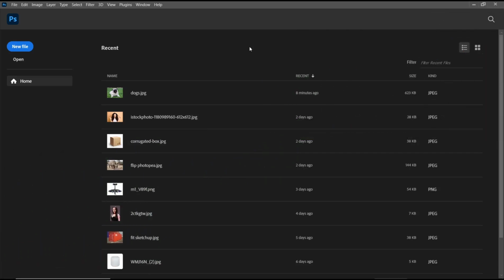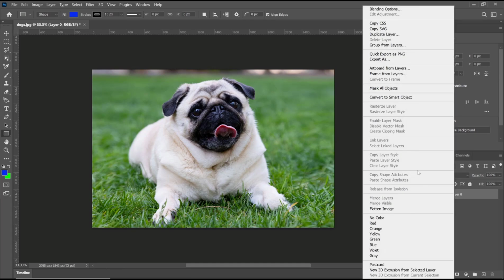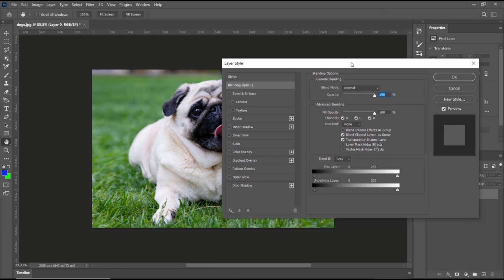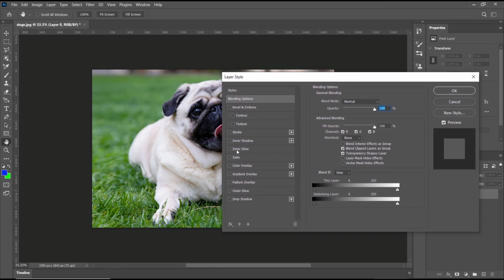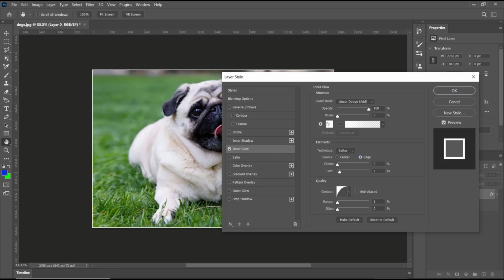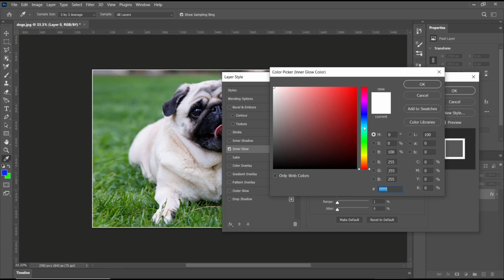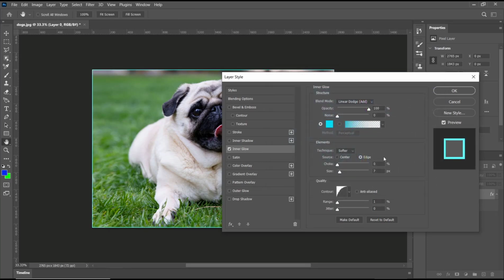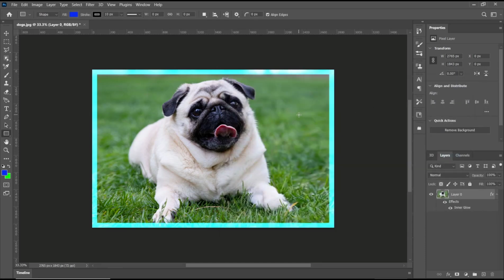Photoshop How To Put A Border Around An Image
Learn how to easily add a border around an image in Photoshop with step-by-step instructions and helpful tips. Enhance your graphic design skills and give your images a professional touch.